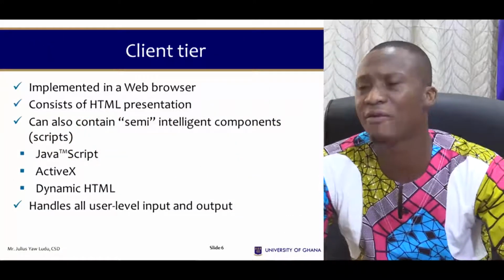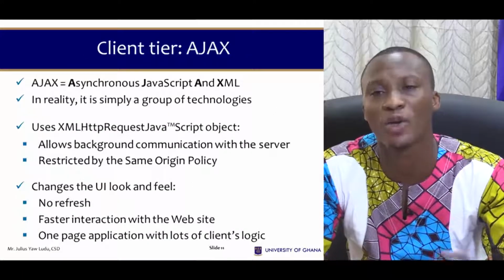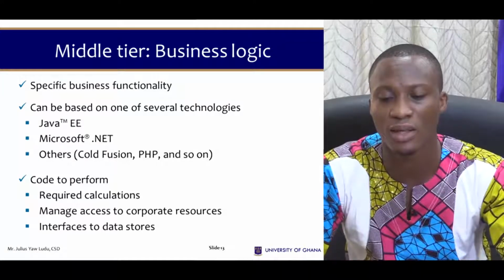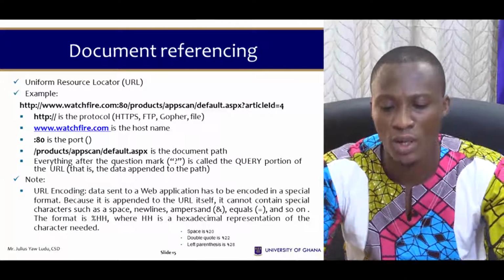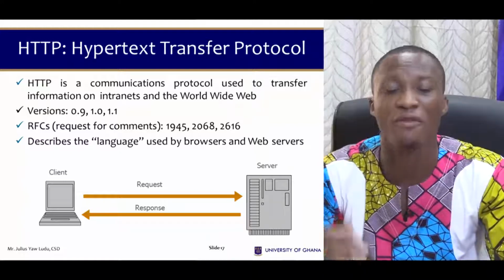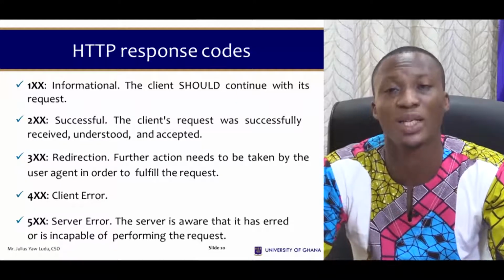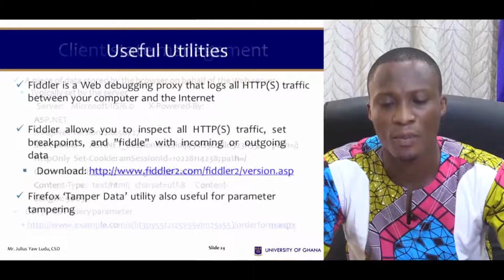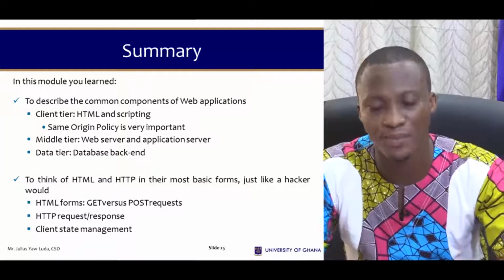CSIT 309: DATA NETWORK SECURITY - SESSION 2: WEB APPLICATION BASICS